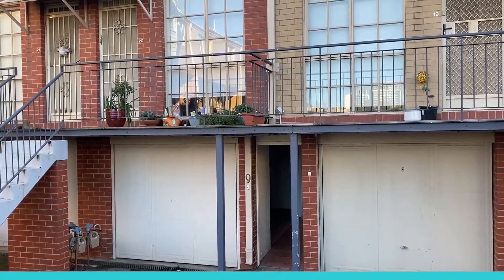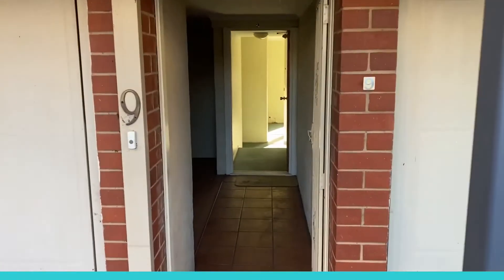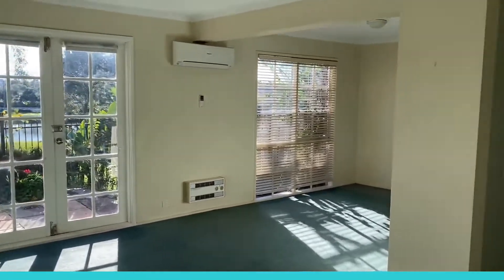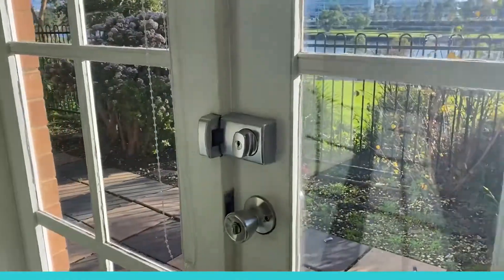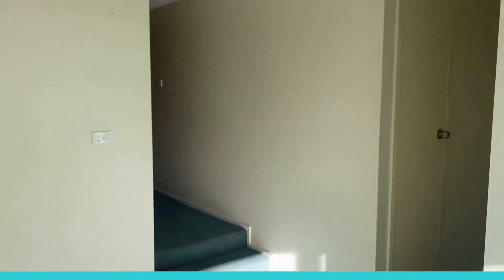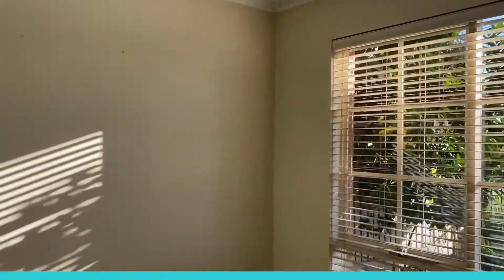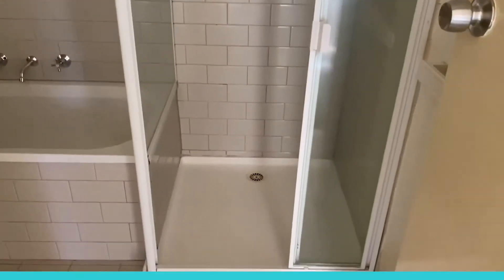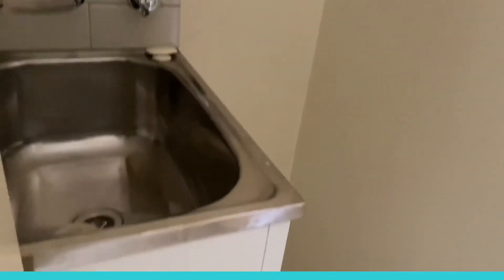9/2 Ballarat Road, Footscray - Open for Inspection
Perfect Parkland Views

Overlooking the wide-open spaces of Maribyrnong River & Footscray Park, this two-bedroom apartment offers an exceptional lifestyle. It is also close to public transport, Flemington Racecourse, cafes, restaurants and shopping precincts.

- 2 bedrooms with built in robes
- Open plan living and dining area
- Spacious kitchen with plenty of storage
- Central bathroom with shower and bath
- Cosy courtyard with views
- Lock up garage, split system, and internal laundry

To book an inspection for this property, please email agent; and we will respond instantly with available inspection times. Please note you must register to attend an inspection.

NB: As this property may be located in an area where car parking is at a premium, please make your own enquiries with the municipal council to determine if a resident parking permit is required for on street car parking.